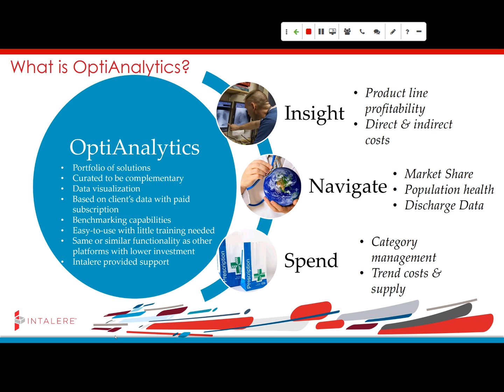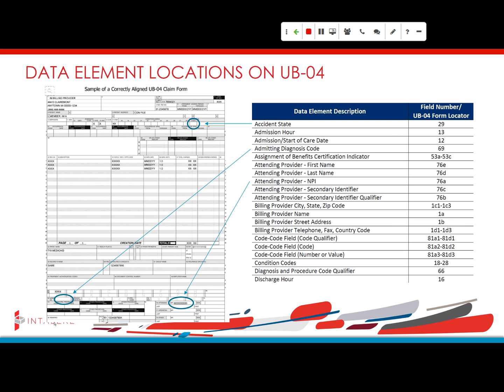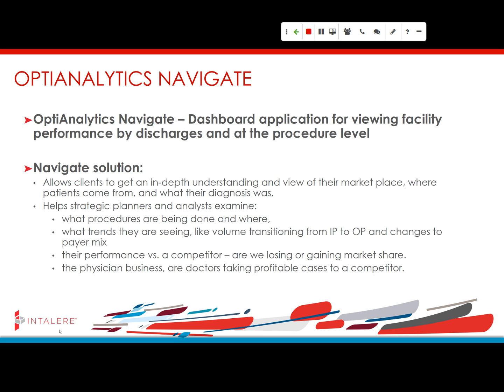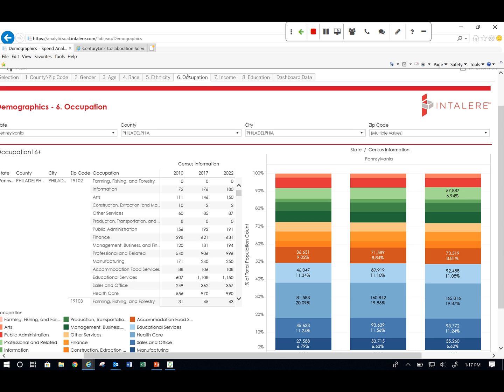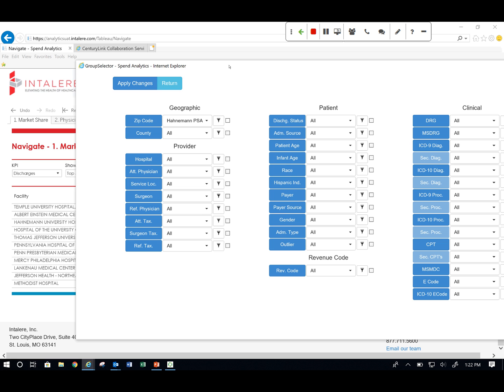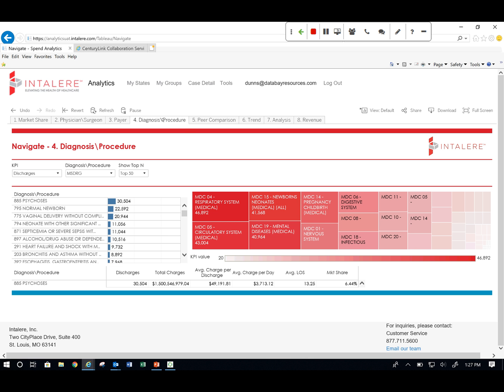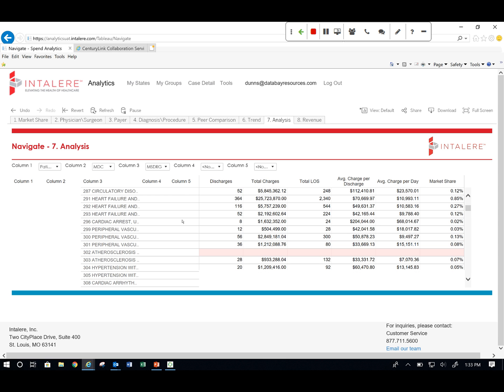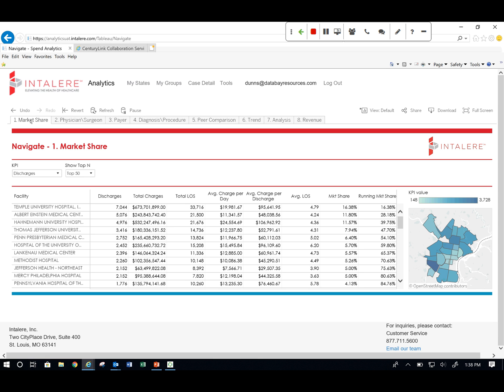Intalere OptiAnalytics Navigate Demo | Strategic Planning Tool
This is a demo for Intalere OptiAnalytics Navigate. OptiAnalytics Navigate provides strategic planning to drive performance and growth opportunities, delivers both organizational and physician performance to continually uncover opportunities for growth, and identifies areas for improvement and evaluate market share and population trends.